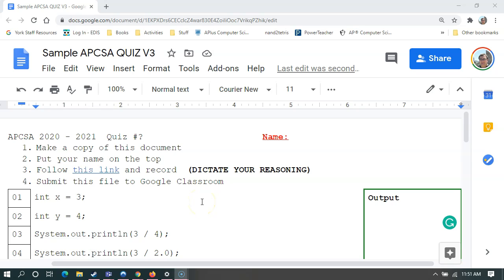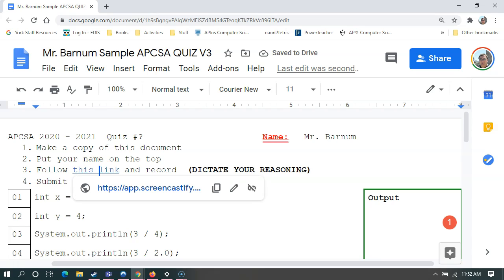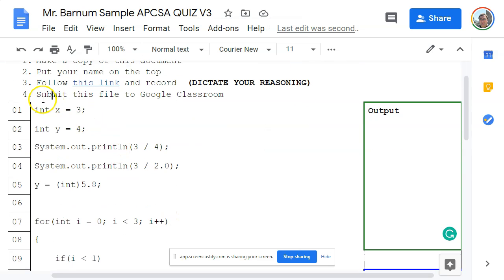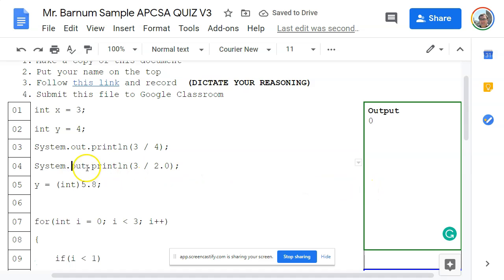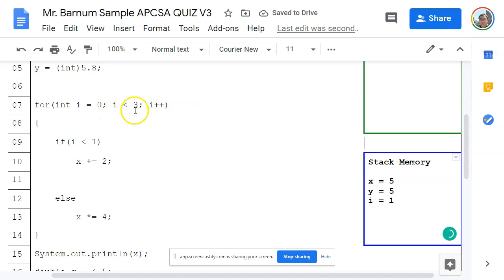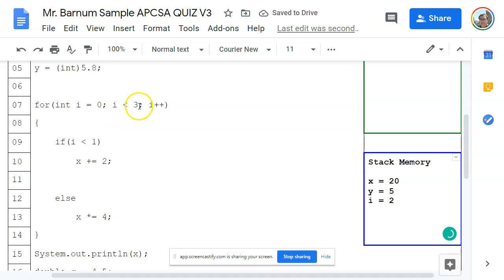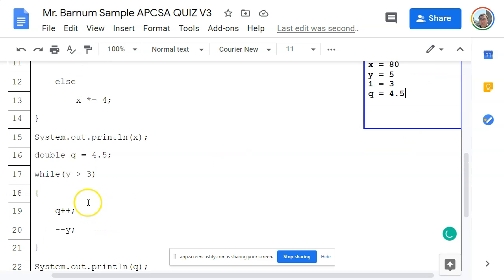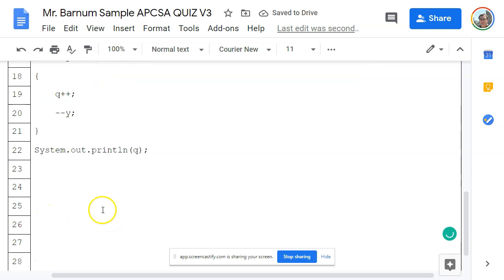Remote Quiz Instructions Using Screencastify Submit